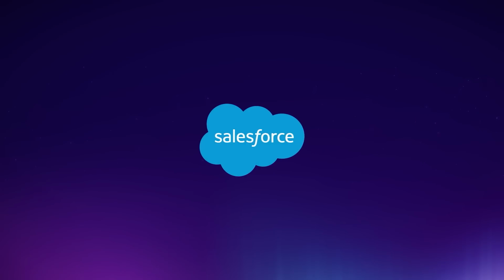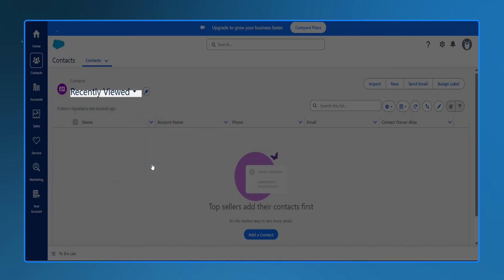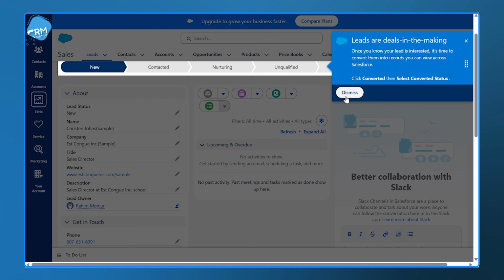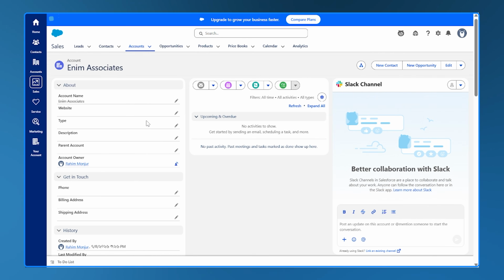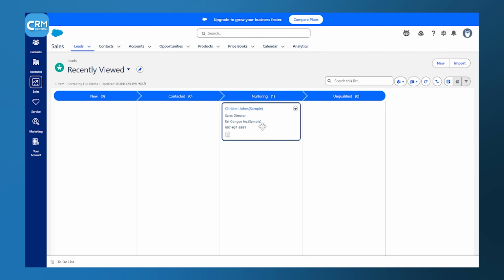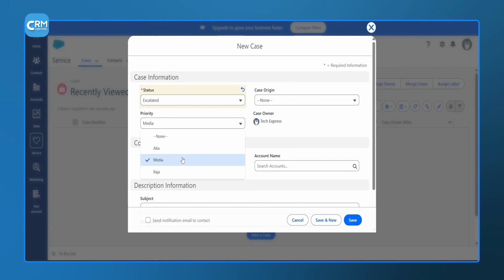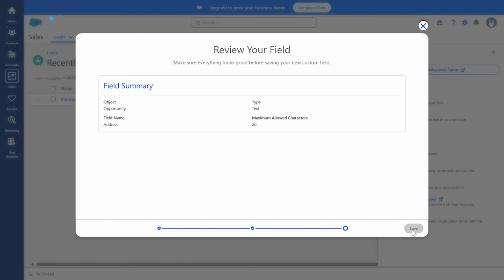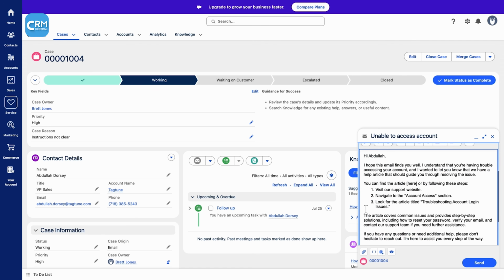Complete Salesforce Tutorial for Beginners | Best CRM Software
Complete Salesforce Tutorial for Beginners! This beginner-friendly guide breaks down the platform into simple, practical steps. Learn how to navigate the homepage, manage leads and objects, and master the Kanban pipeline view. We also cover essential automations and reporting to help you move with confidence. Turn Salesforce into your ultimate productivity tool and start closing deals faster today!

Try Salesforce (Paid Link):

00:00 - Intro
00:31 - Understanding Salesforce Basics
01:13 - Objects and Core Structure
02:23 - Contacts, Accounts, and Opportunities
03:10 - Managing Your Sales Pipeline
03:55 - Working with Records and Activities
04:33 - Automations and Workflows
05:01 - Customization and Setup
05:32 - Reports and Analytics
05:52 - Final Words
Video you may also like:
Salesforce CRM stands out as an enterprise CRM software built to handle everything from customer relationship management to advanced salesforce automation, making it a strong choice for both large organizations and those exploring a small business CRM. With tools like Agentforce AI and Salesforce Einstein AI, it brings powerful AI CRM software capabilities into everyday workflows, helping teams streamline decisions and improve efficiency. The platform also supports deep salesforce integrations, allowing businesses to connect data across systems through Salesforce Data Cloud while automating processes with Salesforce Flow Builder and Salesforce Copilot. As a flexible enterprise CRM platform, it adapts to different needs, whether you're looking for CRM for small business growth or managing complex operations at scale. With evolving crm automation tools and consistent updates, it continues to position itself among the best crm software options heading into crm software 2026 and best crm 2026 conversations.